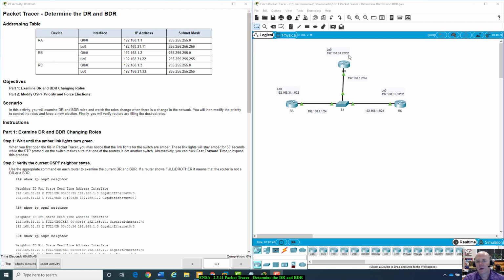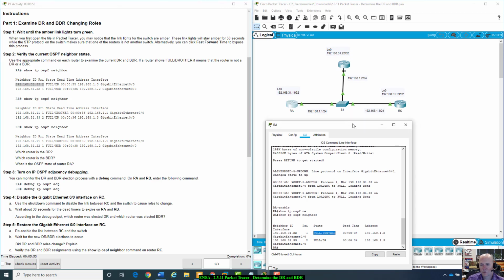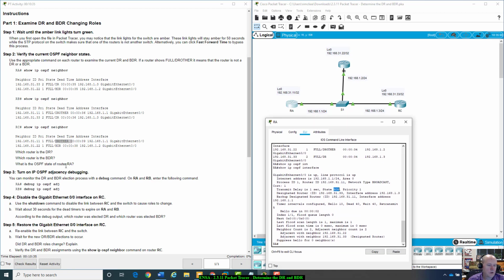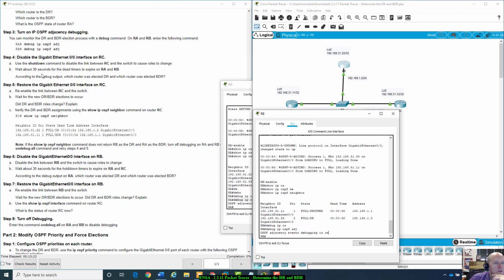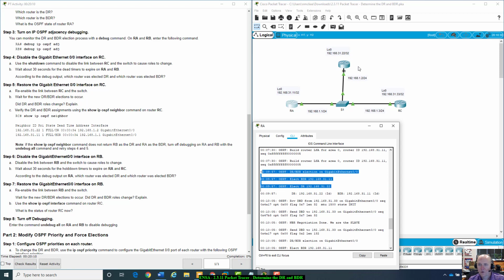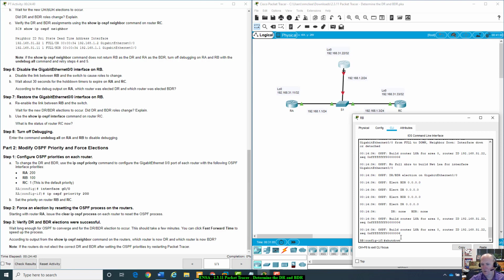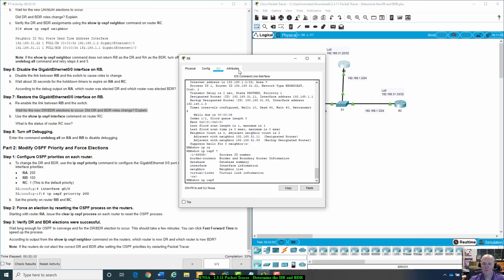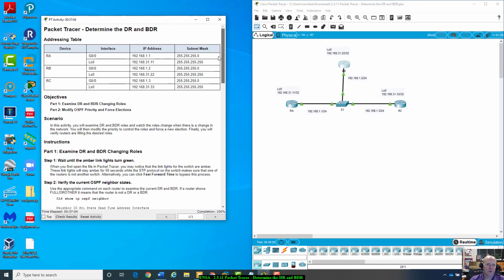ENSA - 2.3.11 Packet Tracer - Determine the DR and BDR